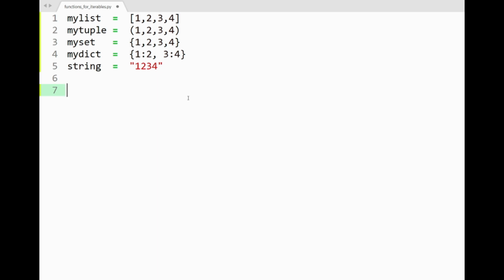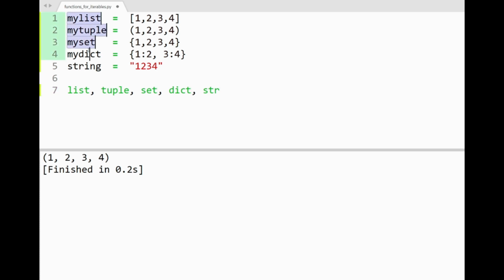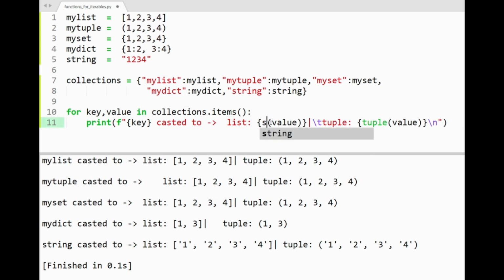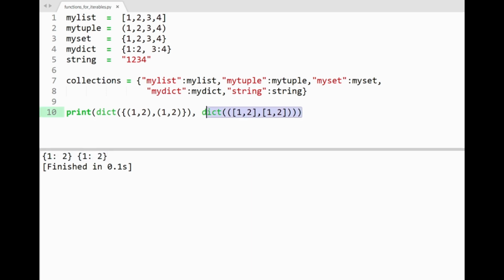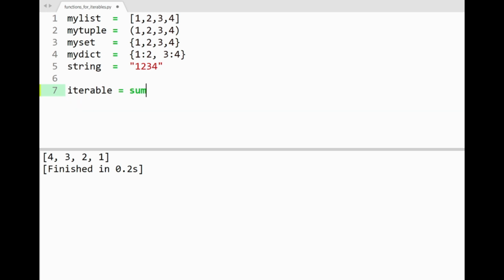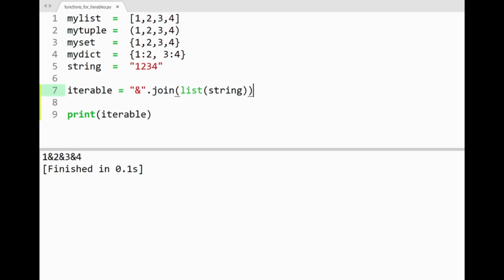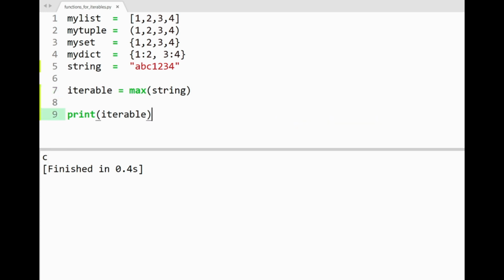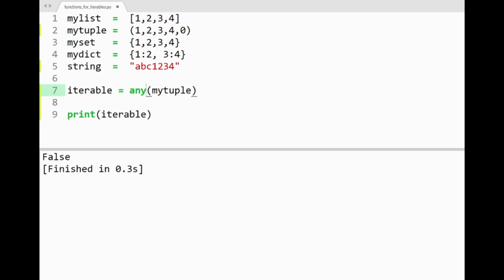Built-in Functions for Data Structures / Iterables - Python Tutorial #13 [Beginners]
This video goes over built-in functions for Data Structures or iterables in Python.
These functions help in many programming tasks, I personally use a bunch of them on many of my projects, or also just for daily python tasks, which makes programming-life a alot easier and fun!
Hope you have a good one 👍

*Note: Apologies for the weird audio frequencies 8:30 onwards, my recording had some issues around that time. 😏

~ Timestamps ~
00:00:00​ - Intro
00:00:23 - Casting Functions
00:03:56 - Casting other iterables
00:04:24​ - Sorted() Function
00:05:24 - Sum() and Join() functions
00:06:59​ - Max() and Min() functions
00:08:03​ - All() and Any() functions
00:09:42 - Outro.

=== Sublime Text short-cuts used ===
* Running the script - hit "ctrl" + "B"
* Minimize Font-Size  - hold "ctrl", hit "-"
* Maximize Font-Size  - hold "ctrl", hit "+"

🎥 Equipment:
Mic App (phone) - BandLab